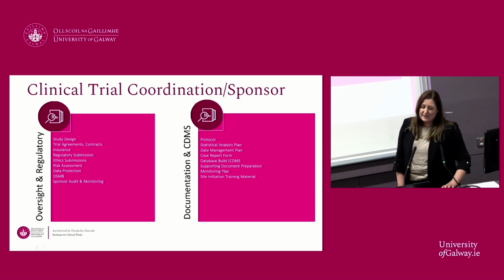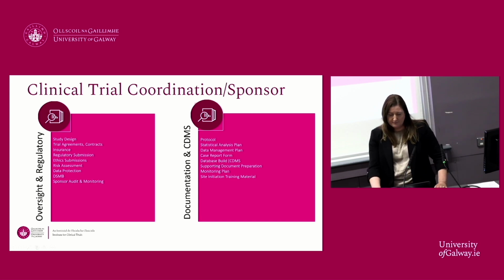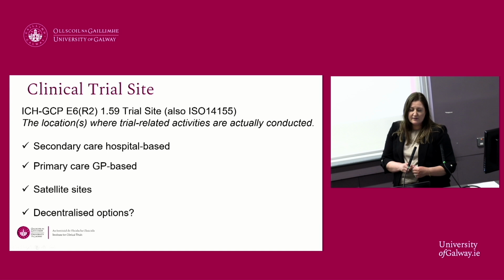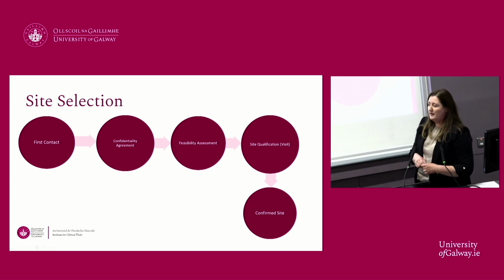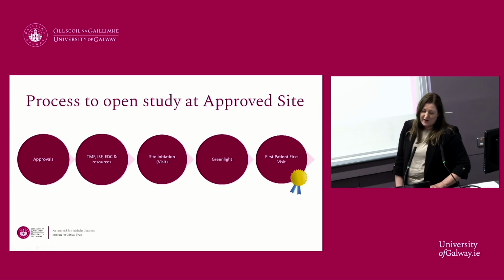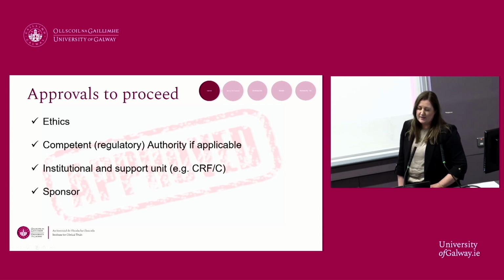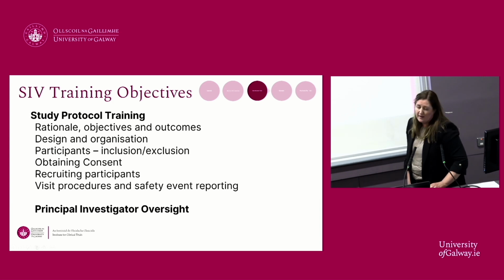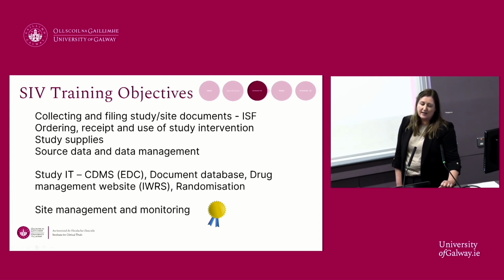Trialist Programme 2024: Site Initiation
Joanne Coyle spoke about Site Initiation at the Institute for Clinical Trials Trialist Programme at University of Galway